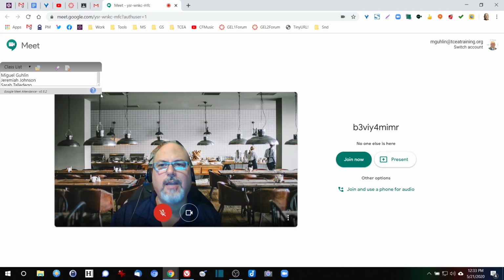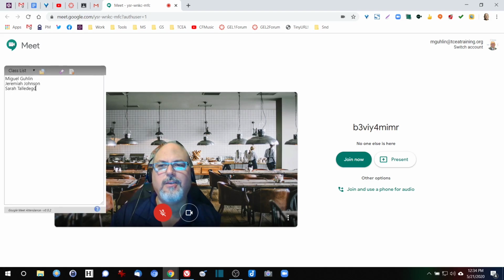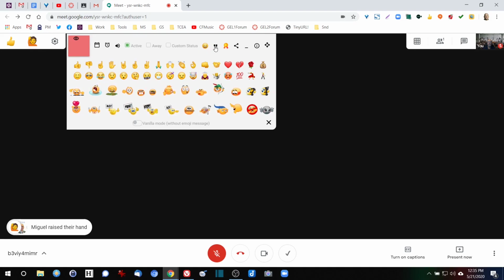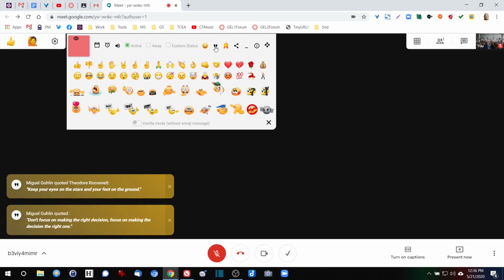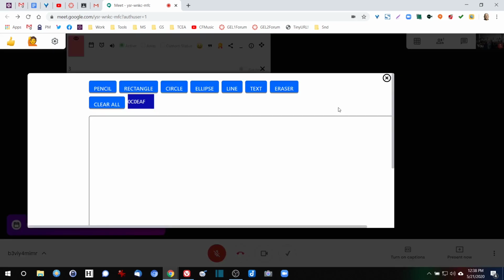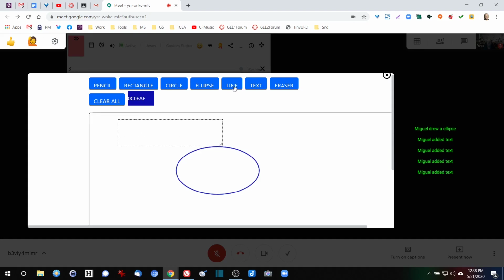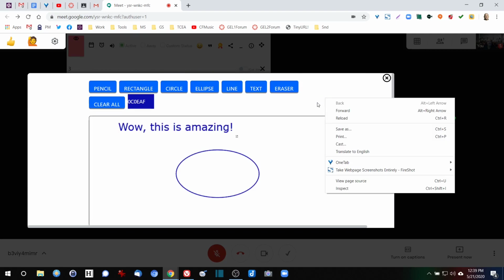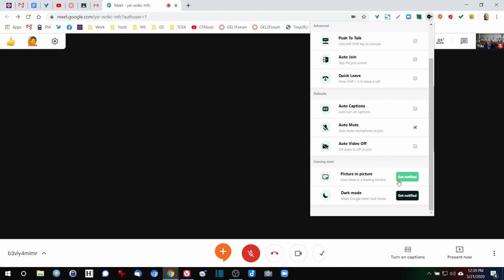mod42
Classroom Mod4 P2